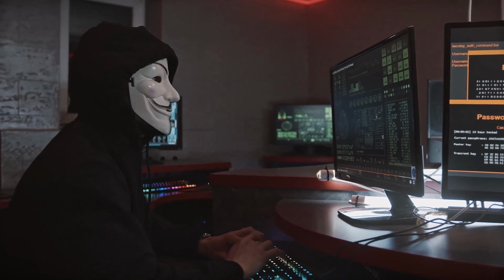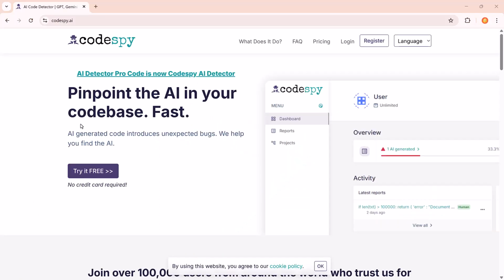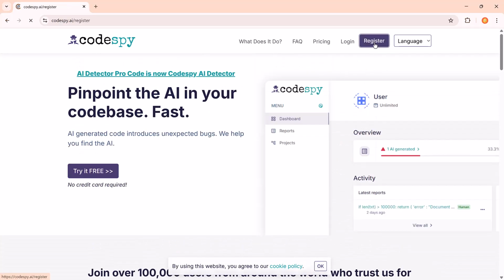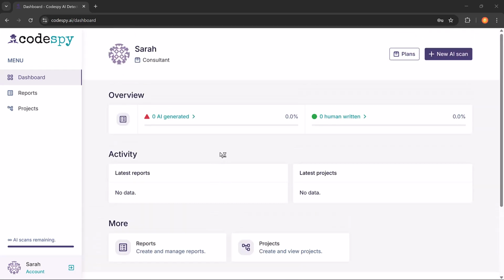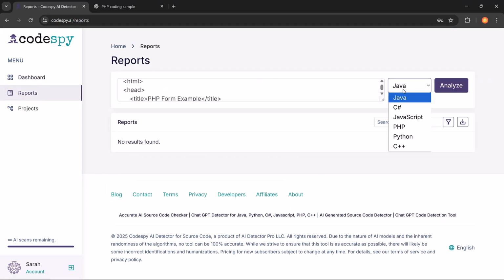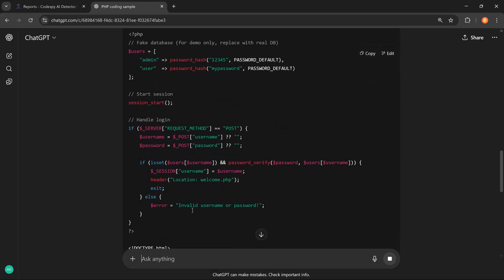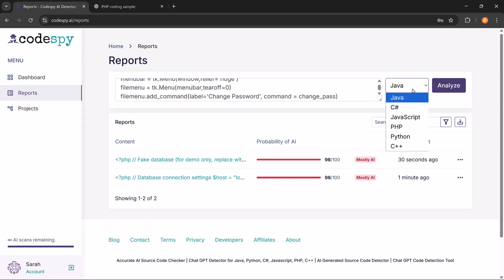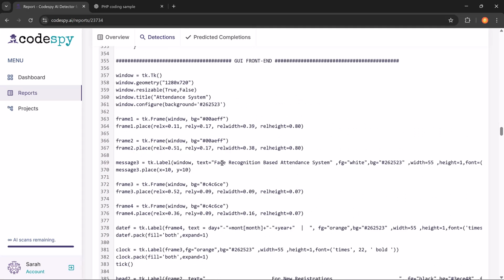How to Check If Code Is Human or AI Written | CodeSpy.ai Full Tutorial & Test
Ever wondered if a piece of code was written by a real developer or generated by AI? 🤔 In this video, I’ll show you how to use CodeSpy.ai — a powerful tool that detects whether code is human-written or AI-generated in just seconds.